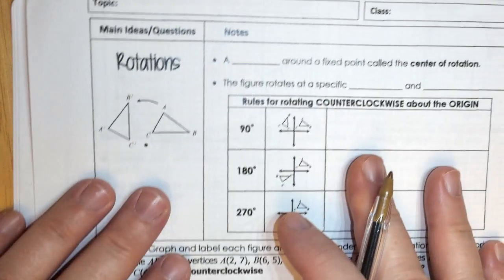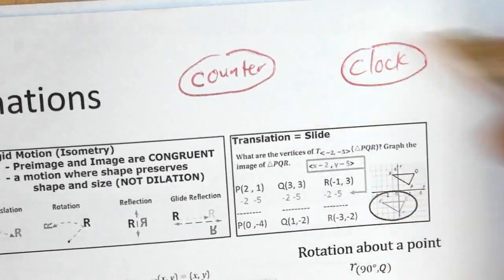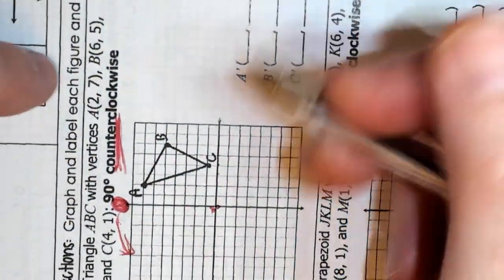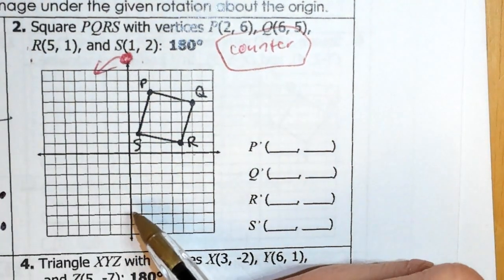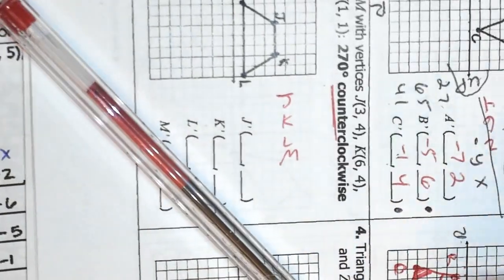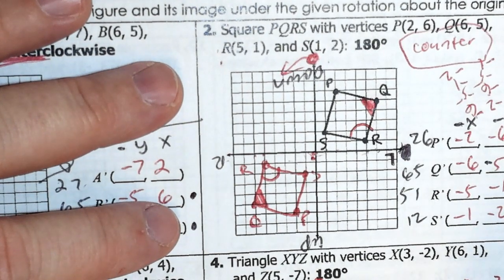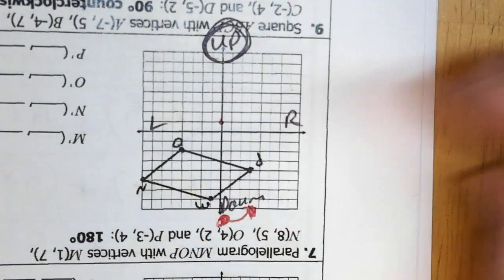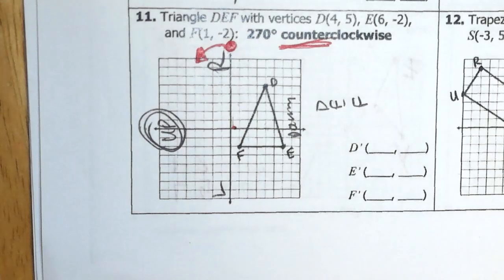Unit 04 day 03 - Rotations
Rotations
00:00 - Notes
08:09 - pg 07 # 1
12:27 - pg 07 # 2
16:18 - pg 07 # 3
20:28 - pg 07 # 4
24:35 - pg 08 # 5,7,9,11 (rotating practice)
27:50 - pg 08 # 5,7,9,11 (coordinate practice).